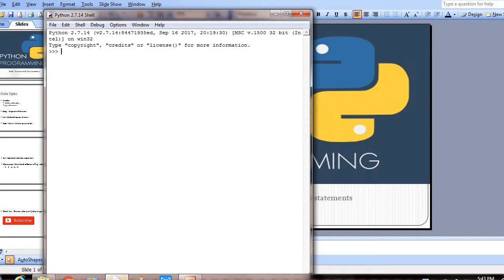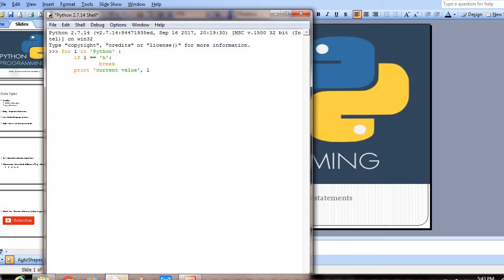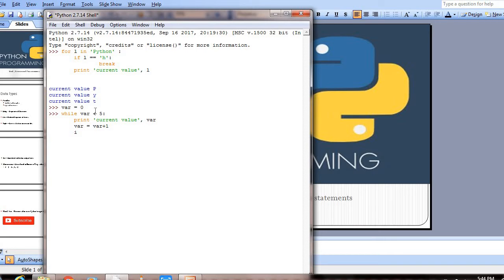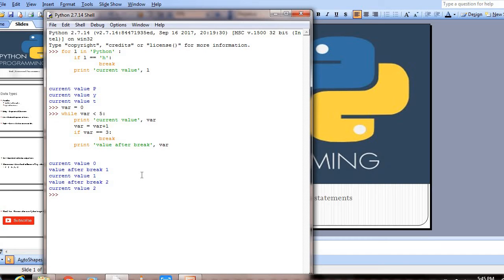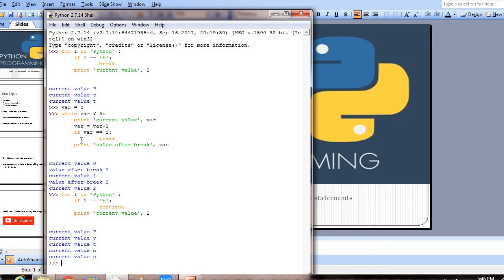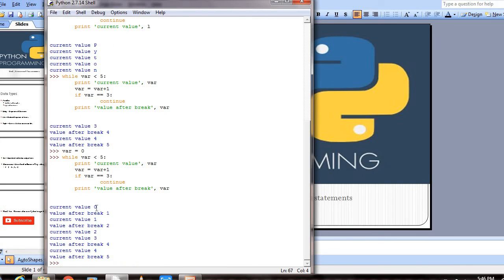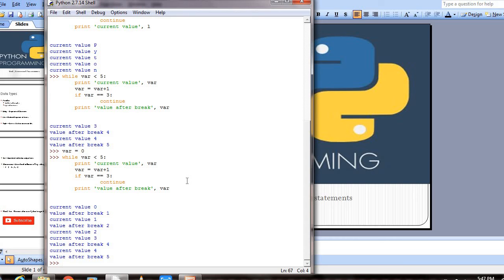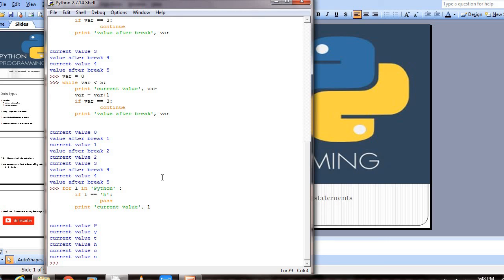Python Programming Classes for Beginners in Windows - break and continue statements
Python Programming Classes for Beginners in Windows
python windows
what is the difference between break and continue statement
Python tutorials windows
python tutorials
Python programming
Python for Beginners
Python break and continue statment
python Online classes